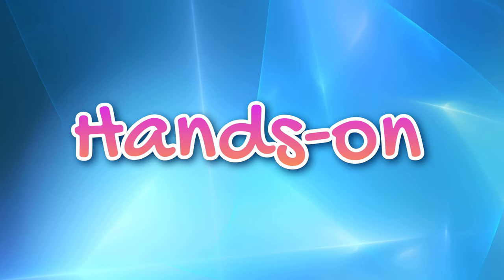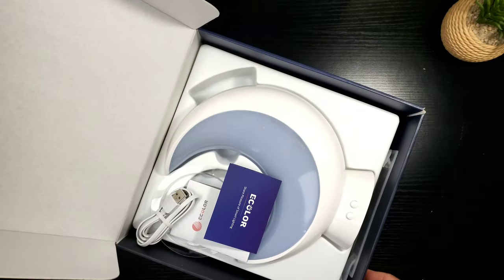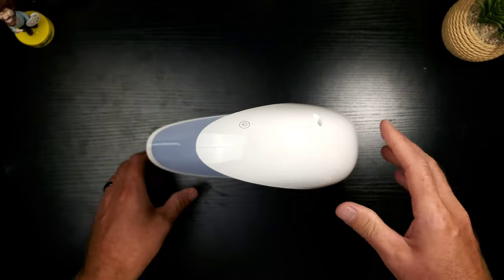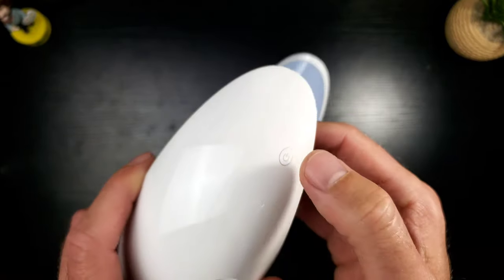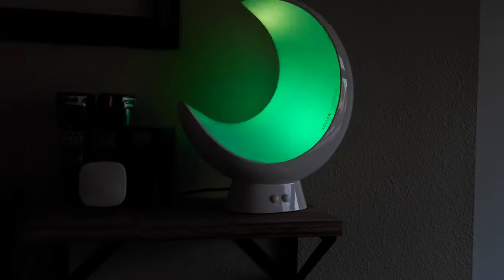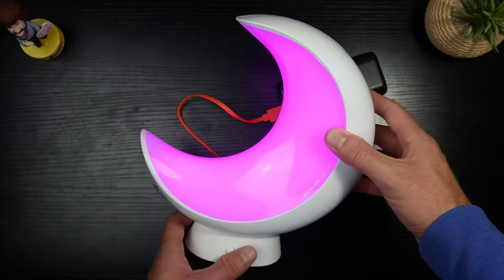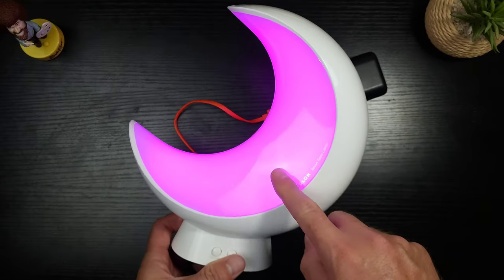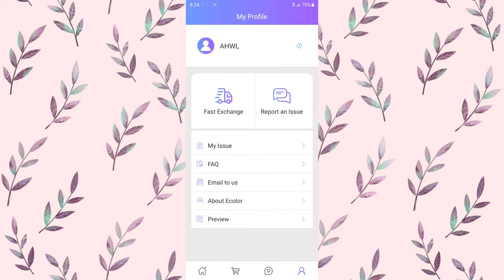Ecolor Smart Table "Moon" Lamp (Full Tech Review) 16 Million Colors 💯😁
Buy Don Pablo Coffee ☕

Single cups

This is my full comprehensive review of Ecolor Smart Table Lamp so watch and enjoy...if i missed anything please comment and I'll get back with you asap 💯 😁